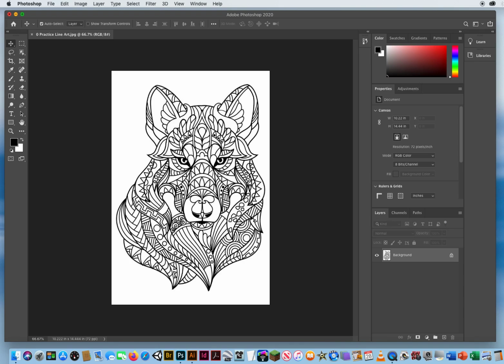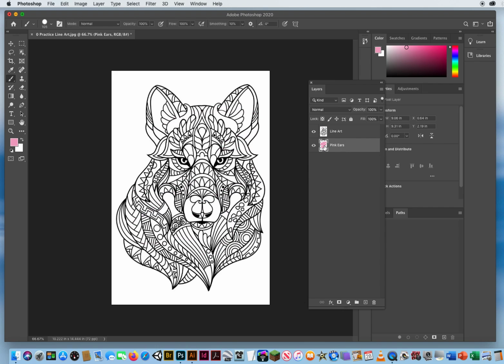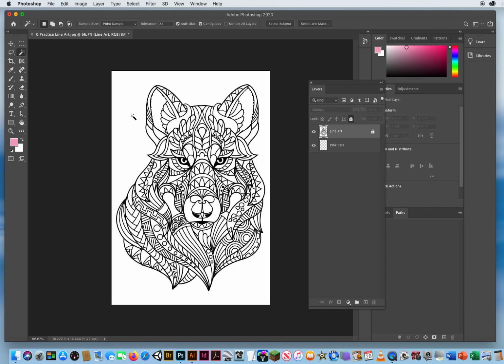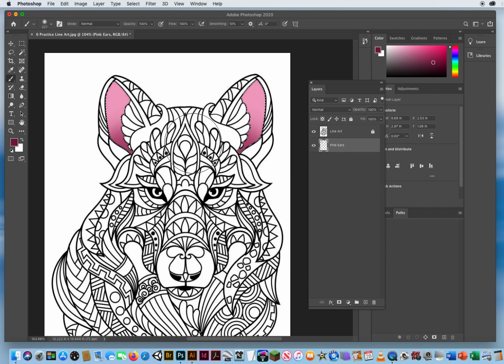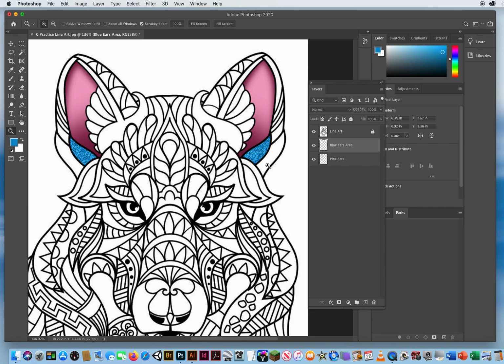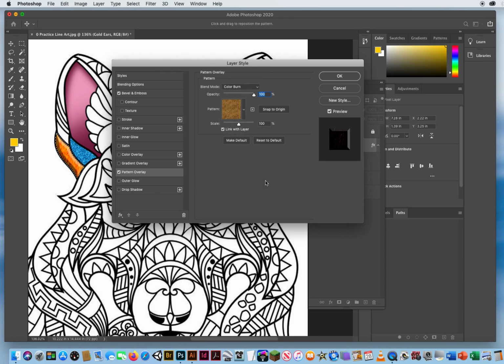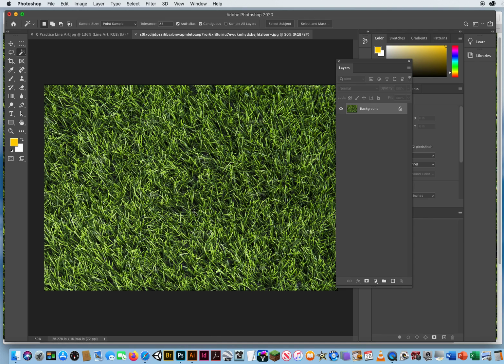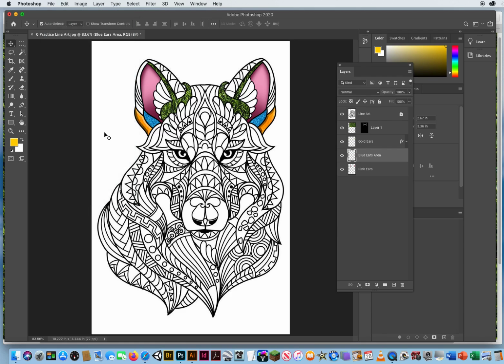A Video Tutorial for Colorizing Line Art in Photoshop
My Tutorial for my ELAC Class on how to Colorize Line Art in Photoshop using multiple coloring methods of painting, filters and photographic textures.